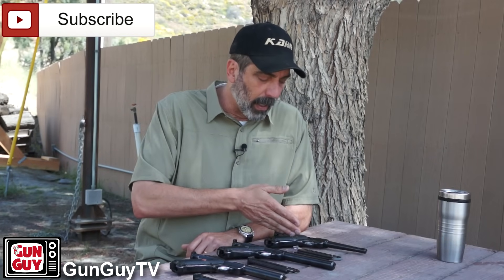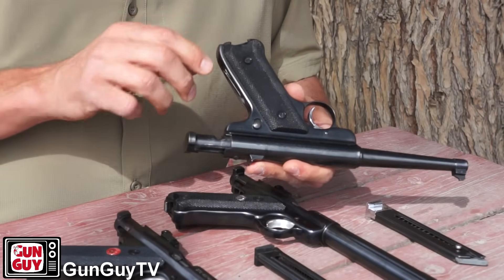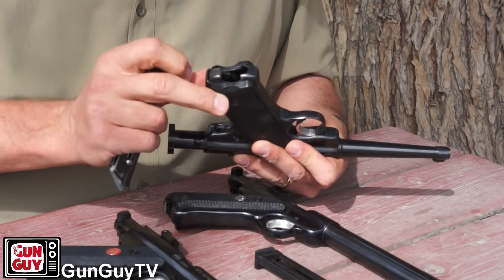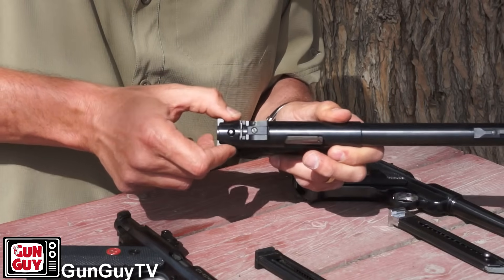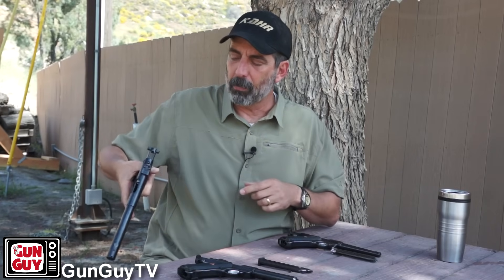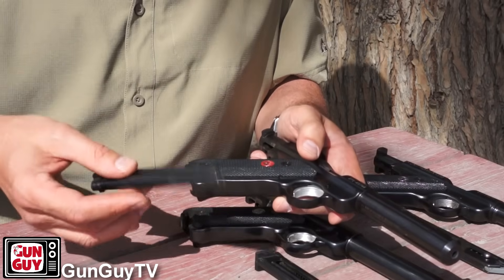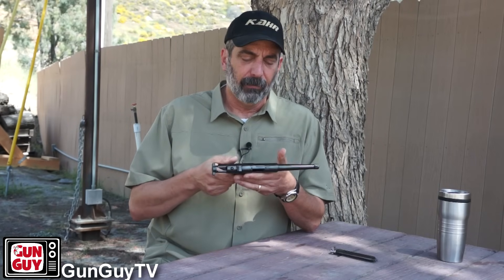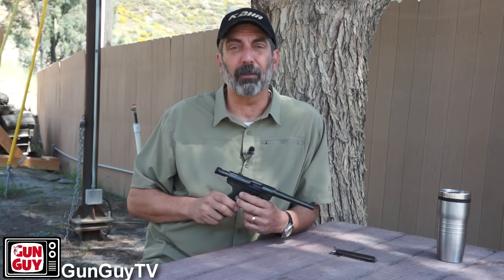Ruger Mark I vs Mark II vs Mark III. What are the differences?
There are some differences between the various Ruger Mark pistols.  This video compares the Ruger Mark I, Mark II and Mark III and explains the differences between the pistols and their magazines.